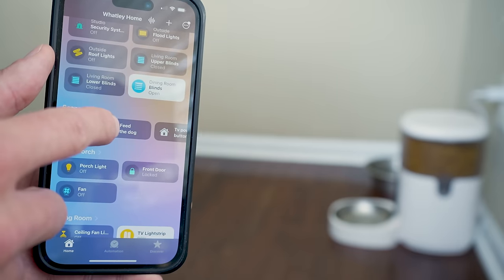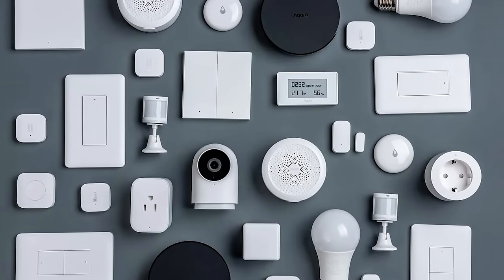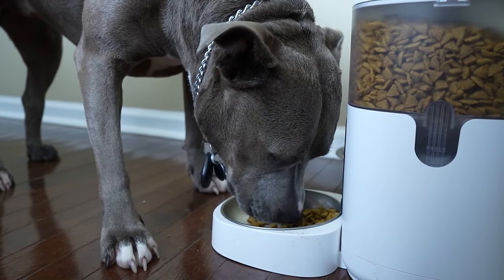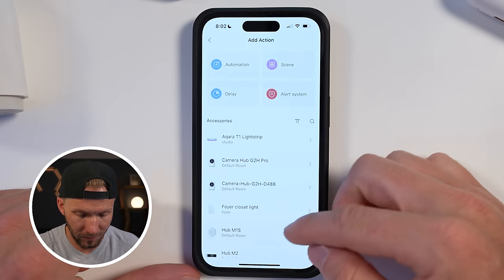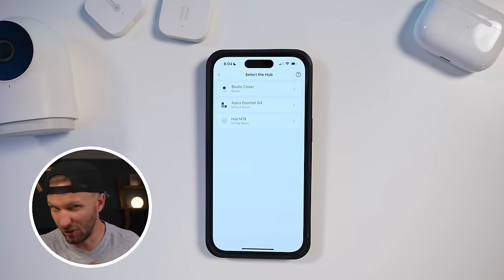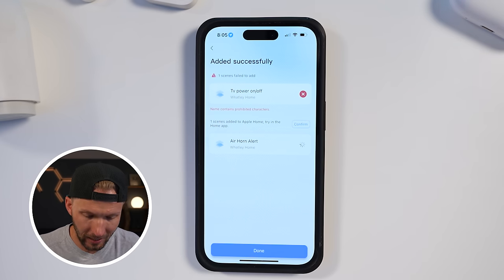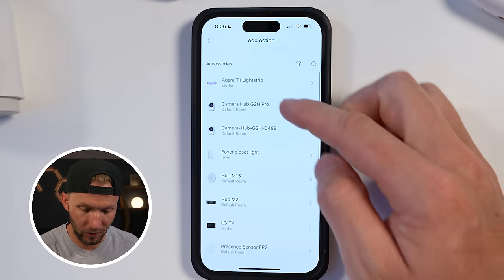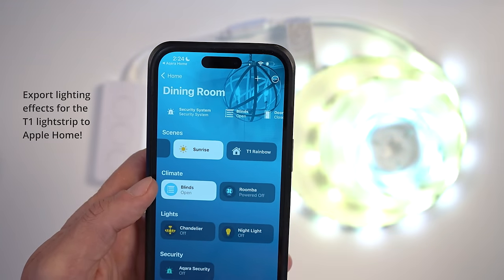From Pet Feeders to Alarms and IR Blasters - Unleashing NEW Apple Home Power!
Aqara's recent update brings us a huge new feature: export your Aqara scenes to HomeKit.

You can now do things through your Apple home app and automations that were never possible before, like sounding an alarm, automate your Aqara Pet feeder or control your IR devices!

[US] LED Strip T1
[US] Other Aqara devices
[UK] LED Strip T1
[UK] Other Aqara devices

If you're a fan of building an easy Apple Home smart home, you've come to the right place!

👕 Merch!

✅ LET’S CONNECT!

▶ Matter Light Strip Comparison: Aqara vs. Govee vs. Nanoleaf

0:00 Intro
1:05 Aqara Smart Home Accessories
1:39 Export Aqara Scenes to HomeKit
2:26 Examples
3:19 Setup Aqara Scene - IR Blaster
4:50 Export Scene to HomeKit pt. 1
5:28 Matter Hub Support?
6:43 Export Scene to HomeKit pt. 2
7:30 Other Aqara Scene Options
8:25 Aqara Scenes in the Apple Home App!
8:47 Final Thoughts